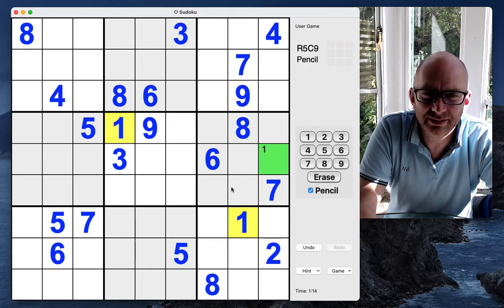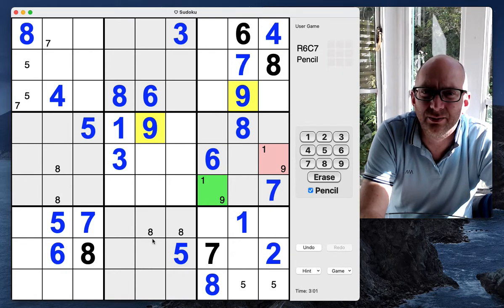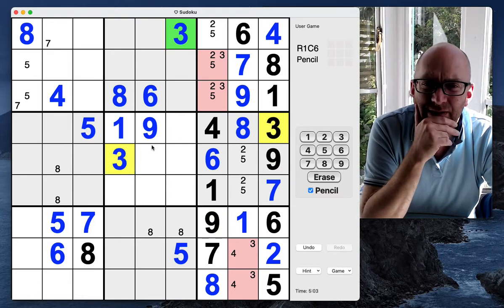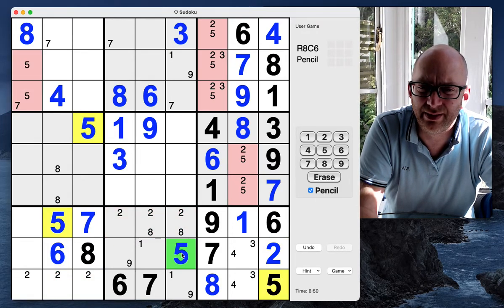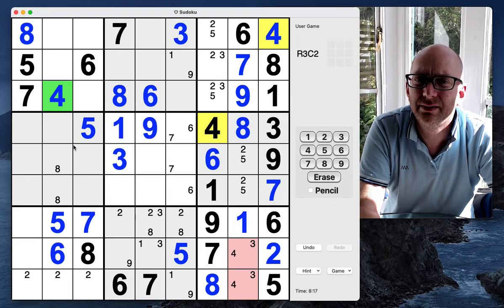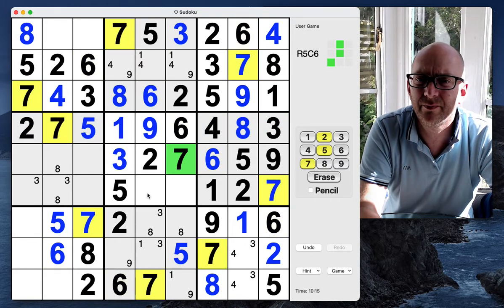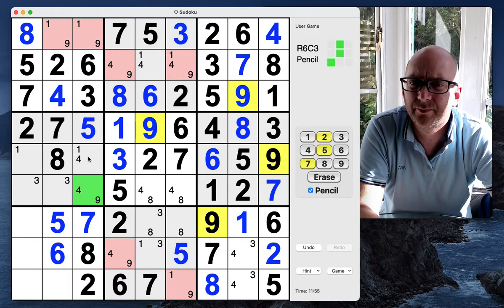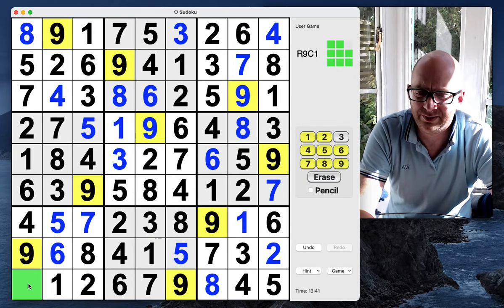New York Times - Hard Sudoku - 6 September 2021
New York Times Sudoku hard puzzle with solution - 6 September 2021

Don't forget to pause the video and try it for yourself.